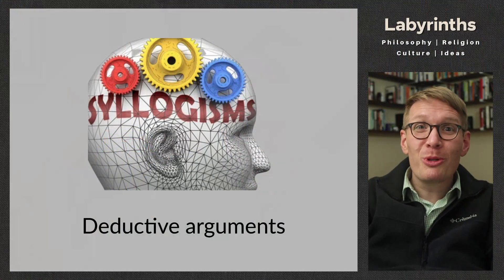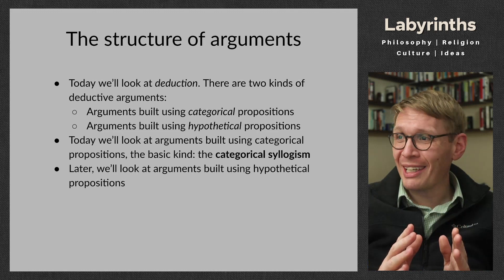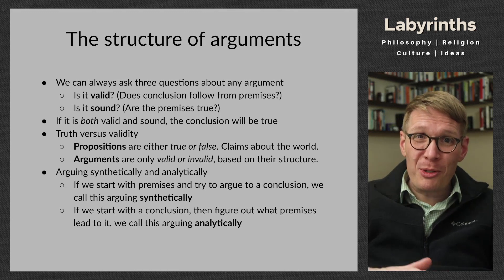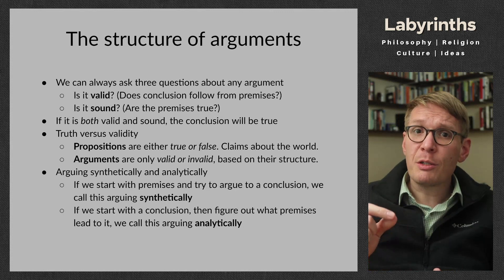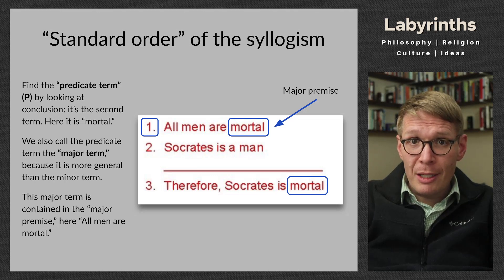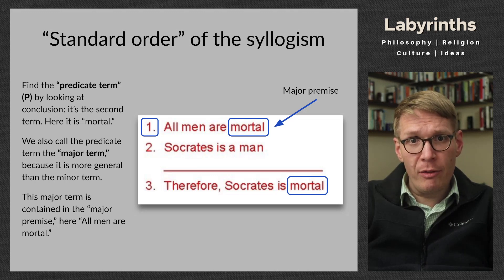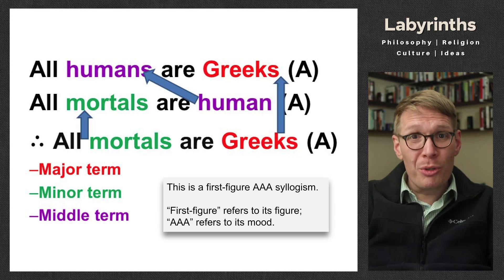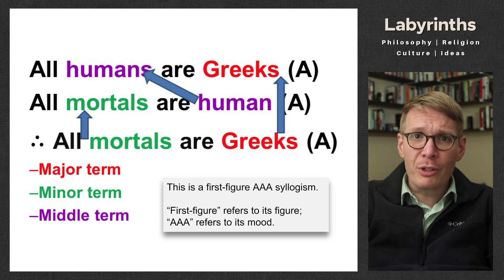Categorical syllogisms (The Trivium, Part 17)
Here we dissect the categorical syllogism by looking at each of its essential components, including its major, minor, and middle terms, and the conclusion yielded by the premises. Then we learn to identify the "figure" and "mood" of a syllogism, both of which will be useful in determining whether or not it is valid.